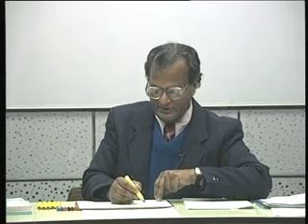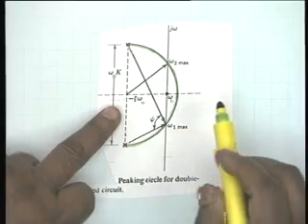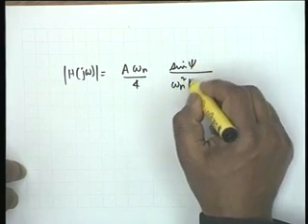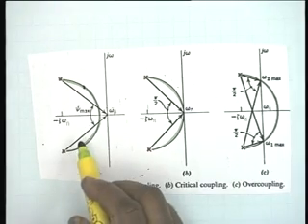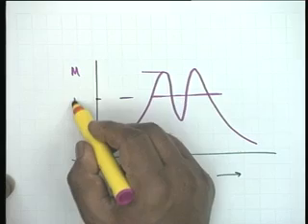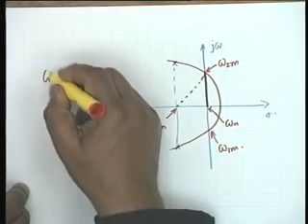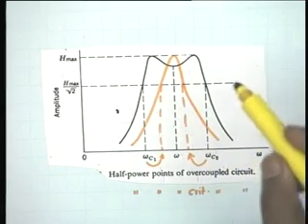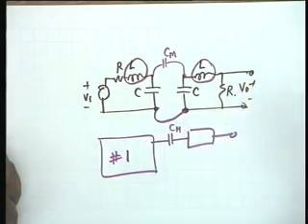Lecture - 17 Double Tuned Circuits (Contd.)